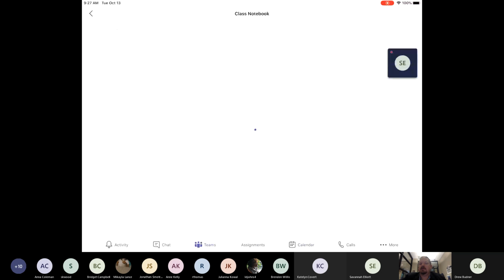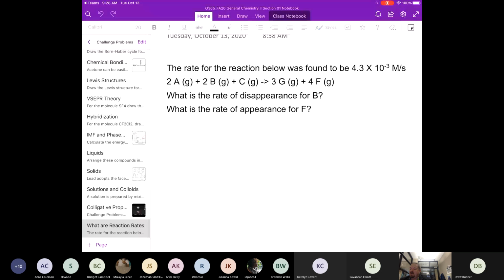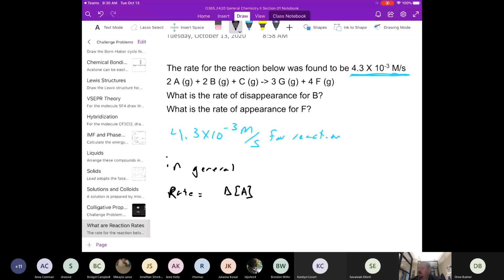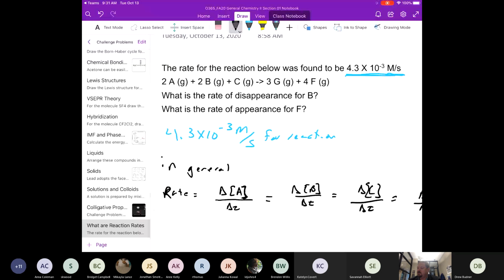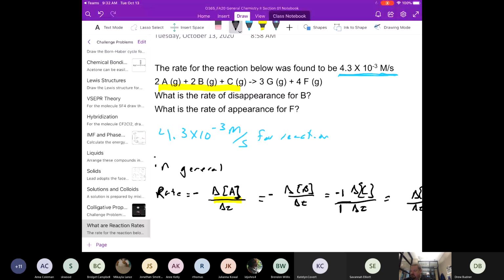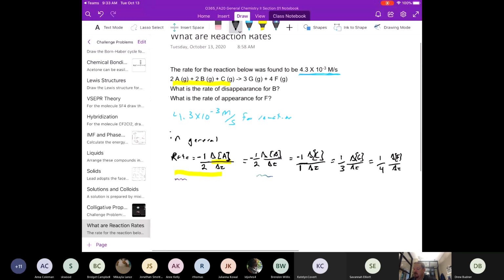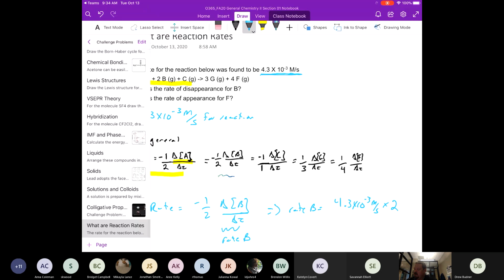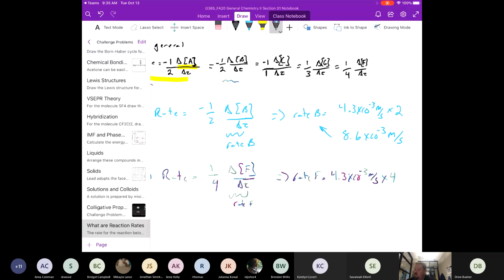What are Reaction Rates